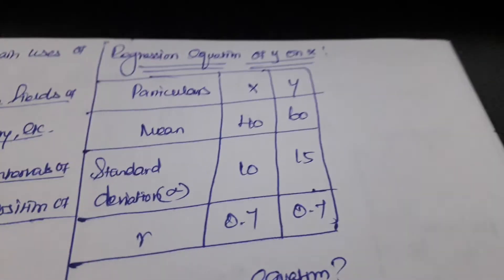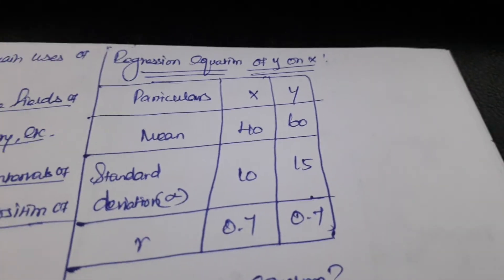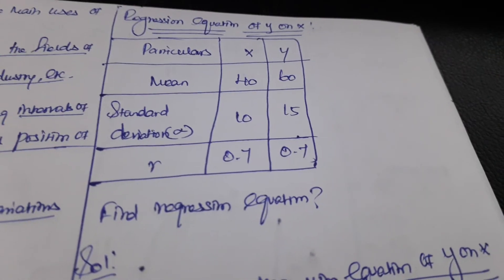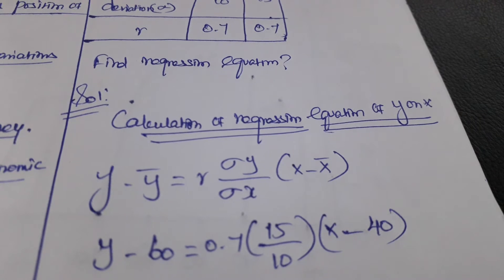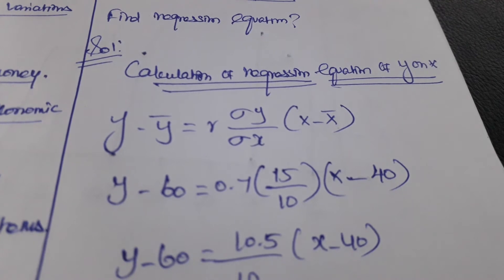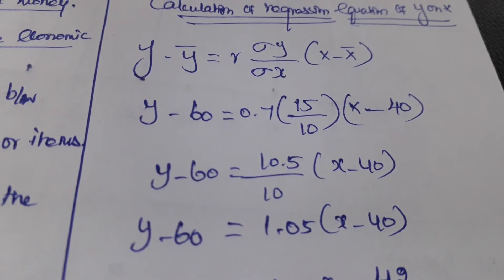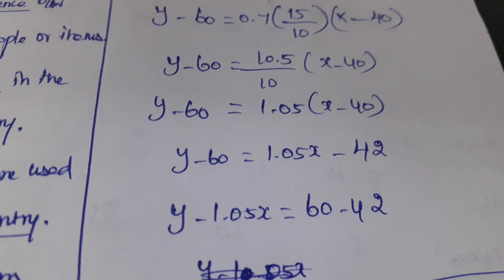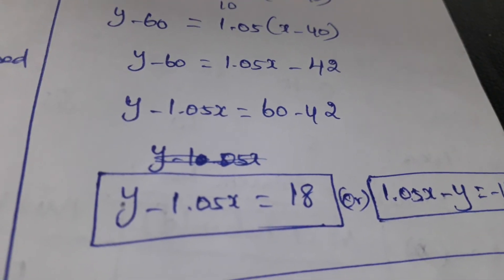business statistics- regression equation of y on x